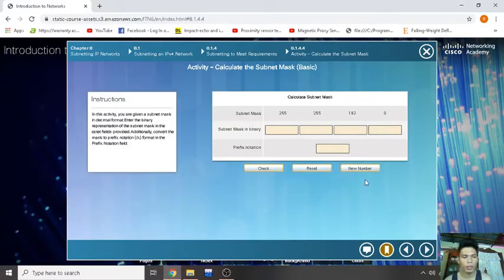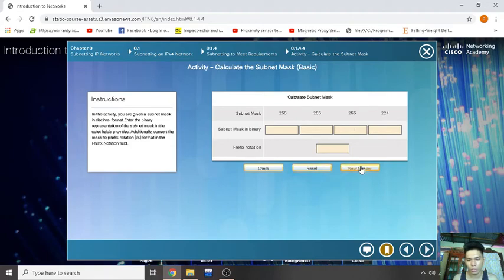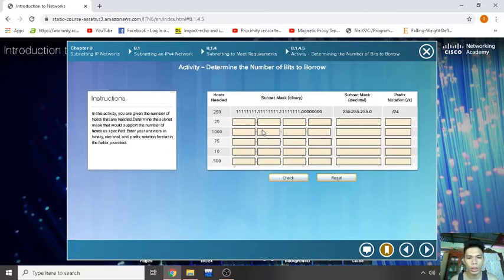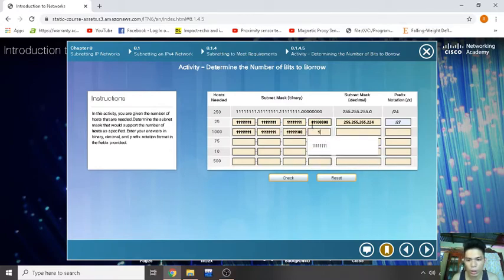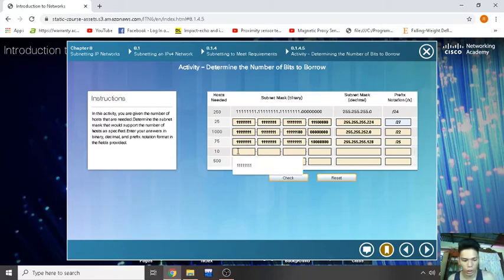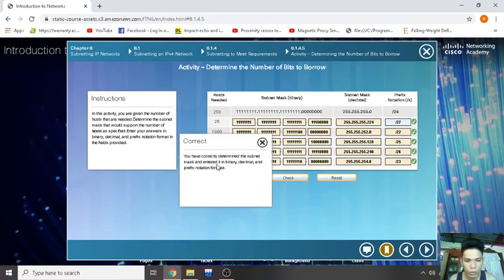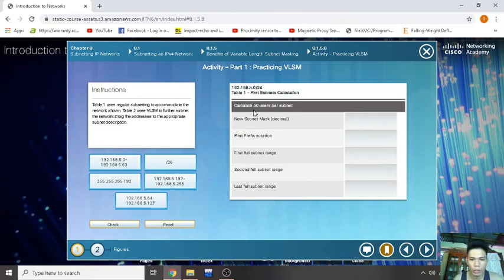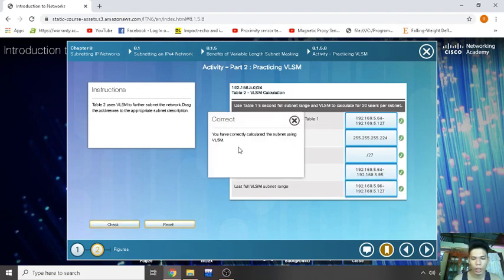CHAPTER 8 ACTIVITY